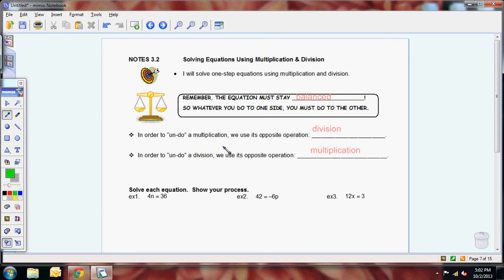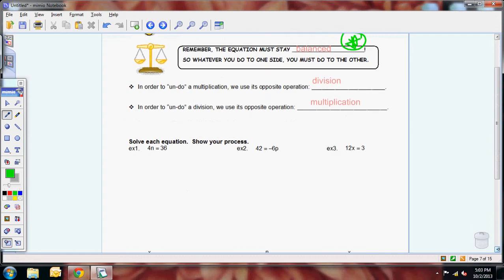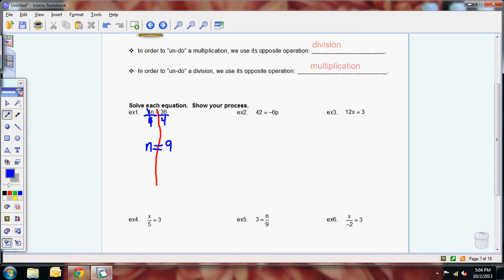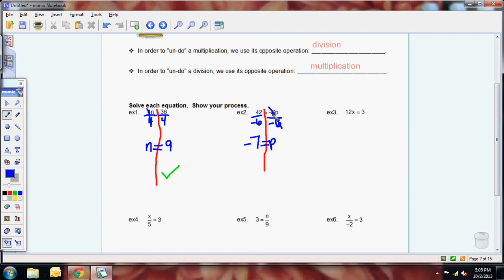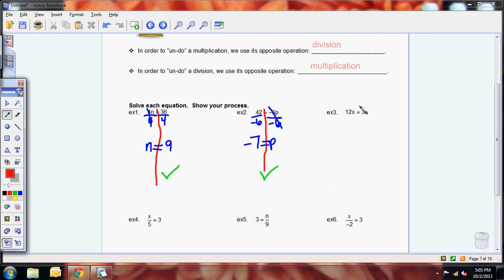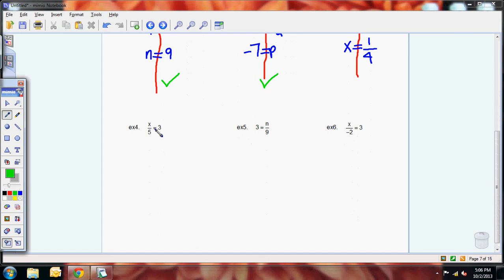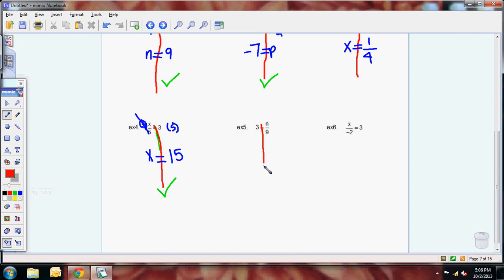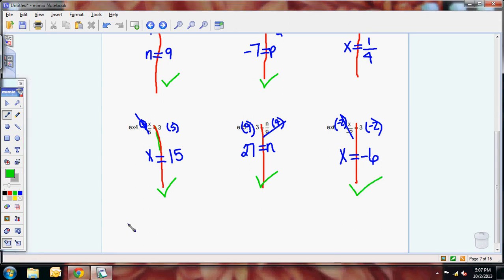3.2 Equations Multiply and Divide